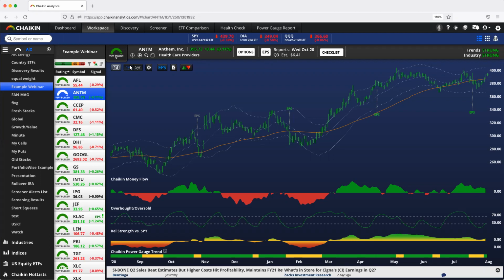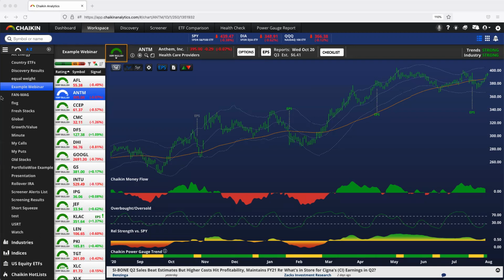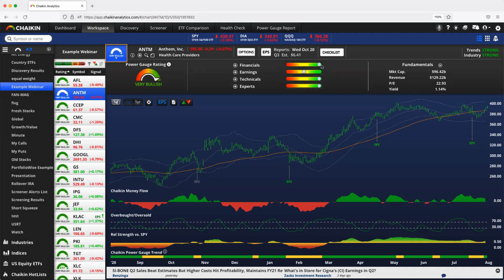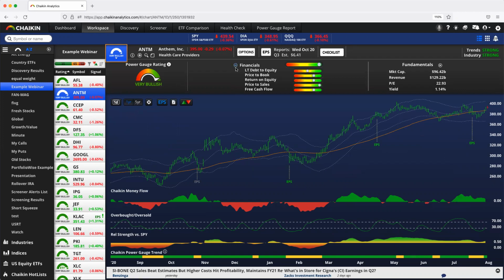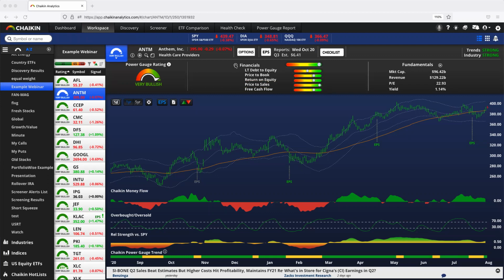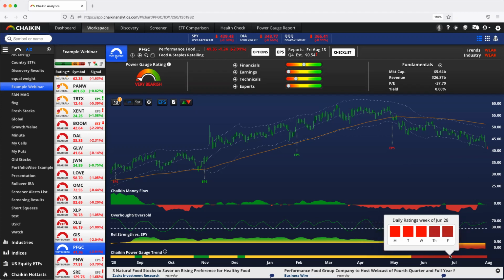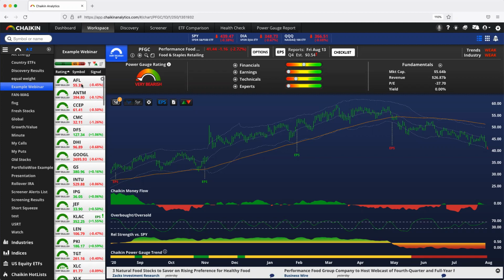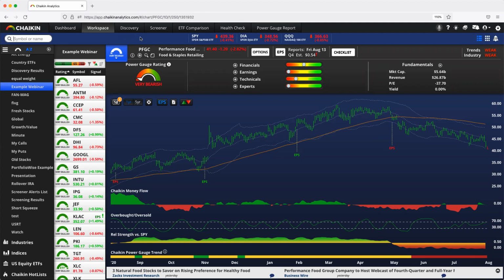The Chaikin Minute 2021/08/04 - Power Gauge Rating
The Power Gauge Rating helps us to find stocks most likely to outperform in the months ahead.